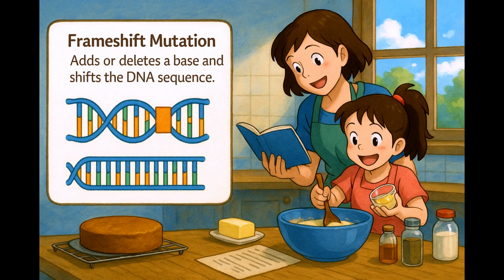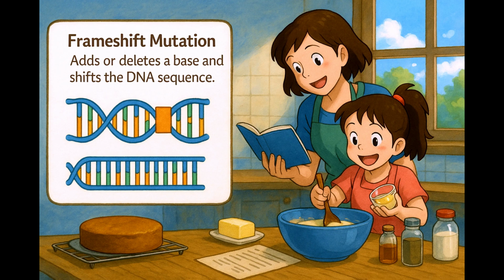What is Frameshift Mutation? - Easy to Understand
Real-world explanation:
Imagine you’re following a recipe to bake a cake, and you accidentally skip a step or add an extra ingredient. Just like how this mistake can throw off the entire process and lead to a cake that doesn’t turn out as expected, a frameshift mutation occurs when an extra base is added or deleted in the DNA sequence, altering the way the genetic instructions are read from that point on. In this analogy, each step or ingredient in the recipe represents a base in the DNA sequence, and just as missing or adding an ingredient affects the final cake, adding or deleting a base shifts the entire genetic code, potentially affecting the resulting protein.

This educational video is part of the Radience learning series.